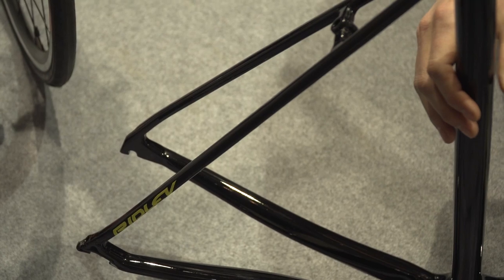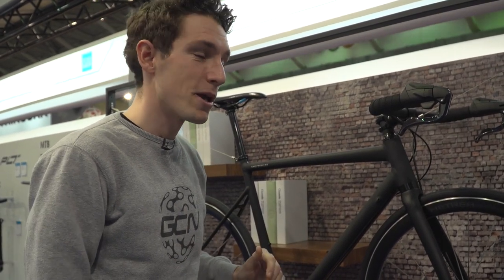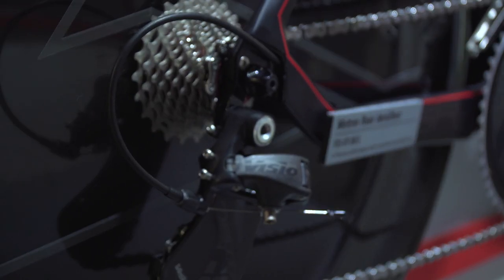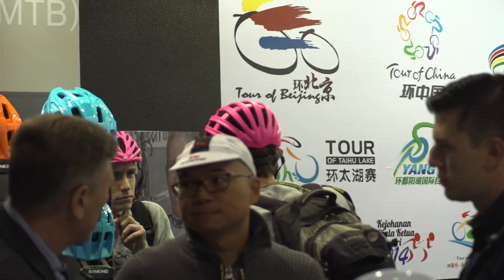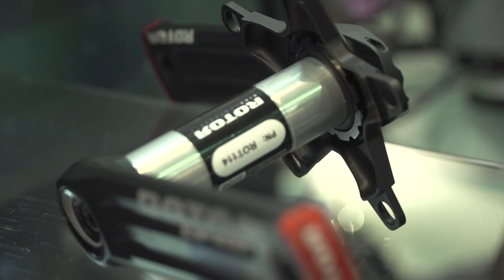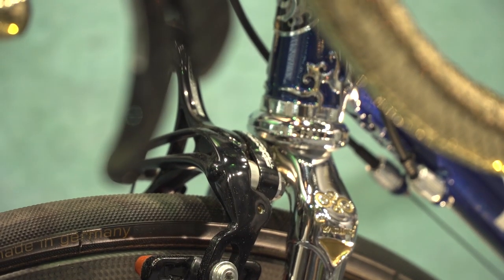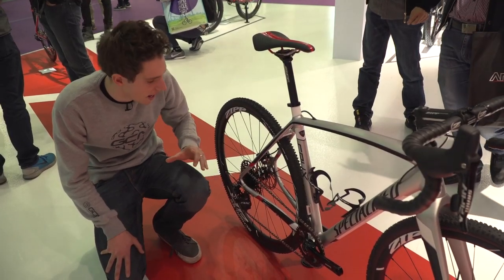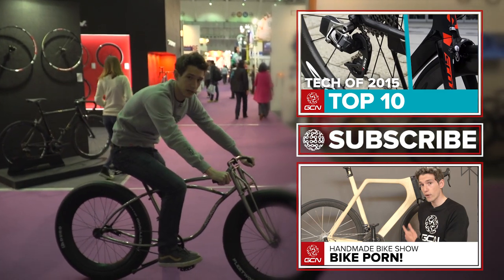Tech Extra: Awesome New Road Bike Tech At The 2016 Taipei Cycle Show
Simon has spotted some awesome new tech at the Taipei Bike Show. Let us know your favourite down in the comments!

What has Simon spotted at the Taipei Bike Show? A NEW Shimano groupset, two brand new Ridleys – including a super, super, light Helium, and an aero bike optimised for discs, to a re-invented helmet clip, aero-specific 1x chainsets from Vision, budget, disc-brake 1x from SRAM and more.

Get involved and let us know your favourites and what you want to see next down in the comments.

Bike Porn at the handmade bike show ▶︎